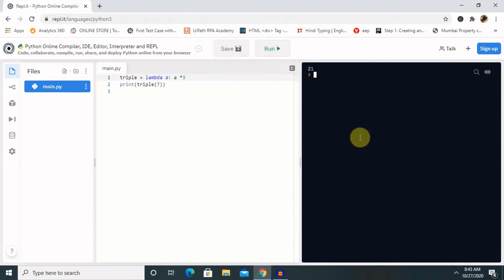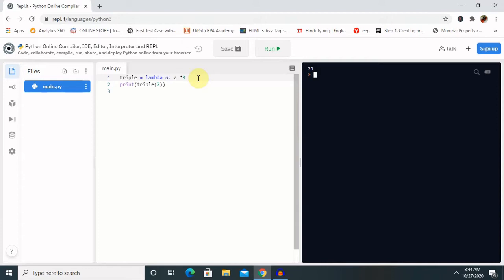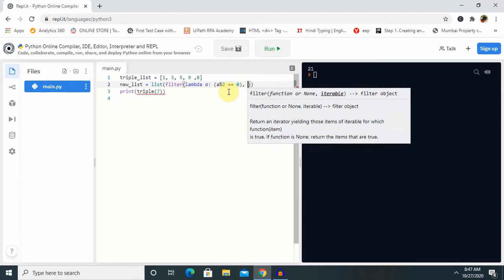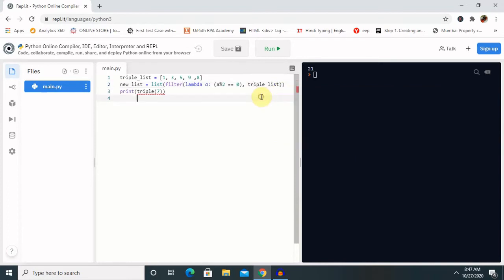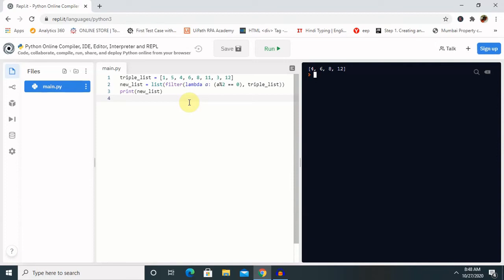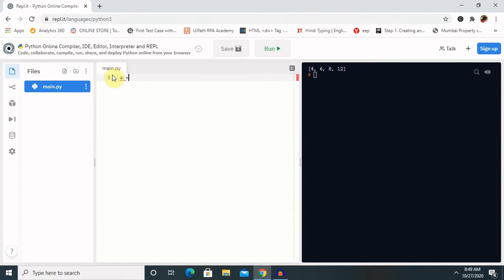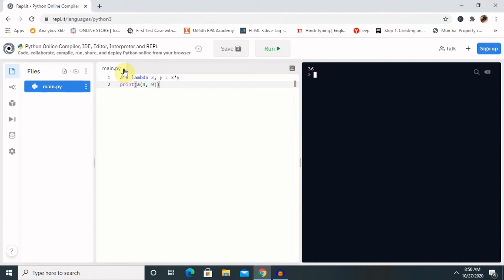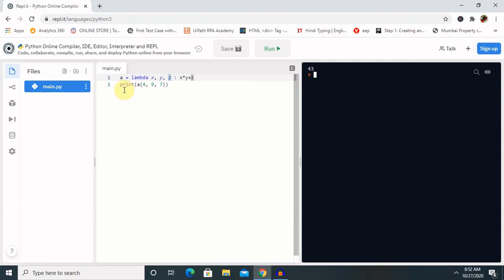How to use Lambda Function in Python | Python tutorial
Python and other languages like Java, C#, and even C++ have had lambda functions added to their syntax, whereas languages like LISP or the ML family of languages, Haskell, OCaml, and F#, use lambdas as a core concept.

Python lambdas are little, anonymous functions, subject to a more restrictive but more concise syntax than regular Python functions.

Watch complete session for more detail.